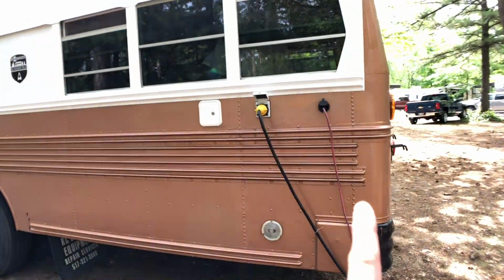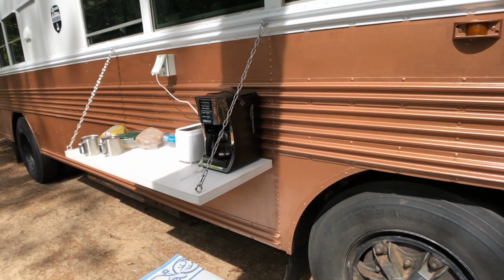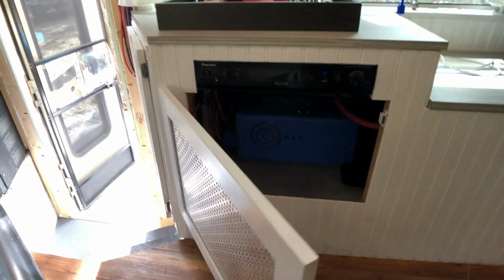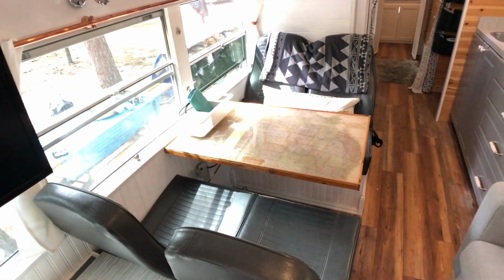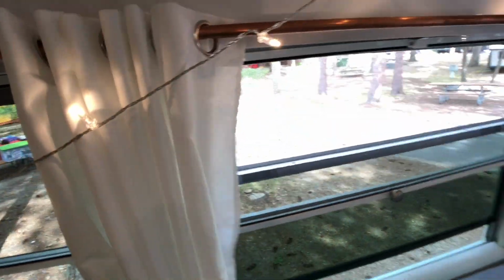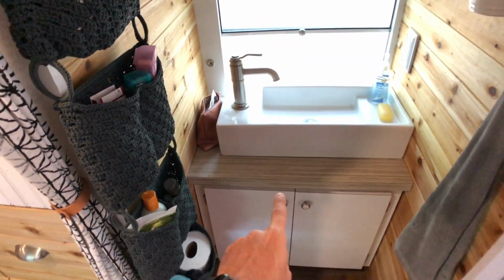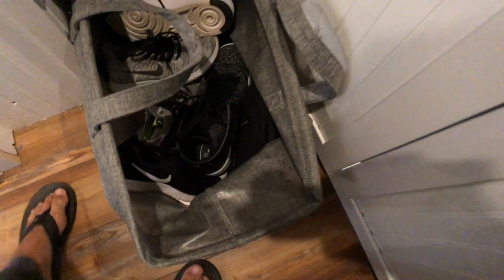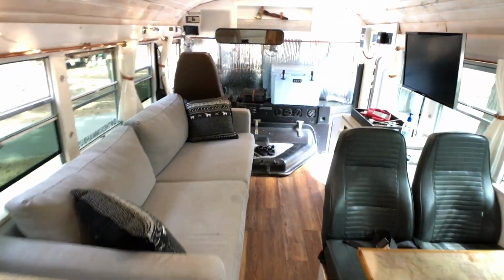Tiny House School Bus Conversion Walkthrough: Skoolie Conversion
SO, I SUCK at balancing a bus build, with a video blog (on top of a full -time job, running a wedding film company, AND being a dad and a husband :)

So, it has been a REALLY long time.  But we're back with out 10th bus Vlog which is an extensive walkthrough of our bus.  Check it out, ask any questions below that you might have, and thanks for following along on this journey with us.